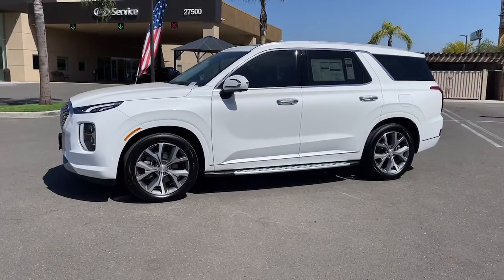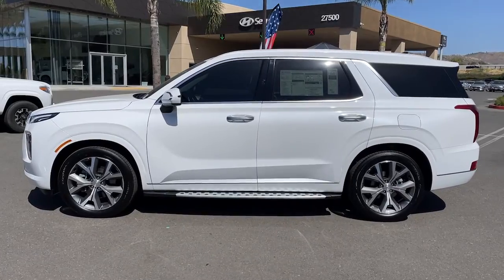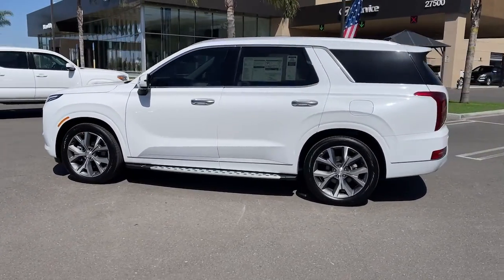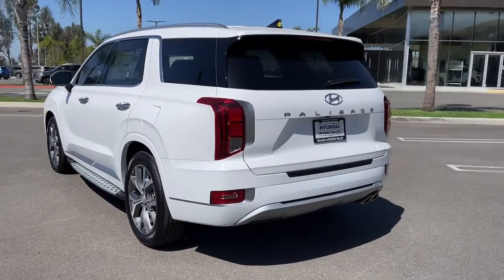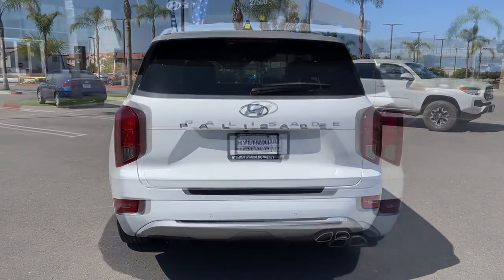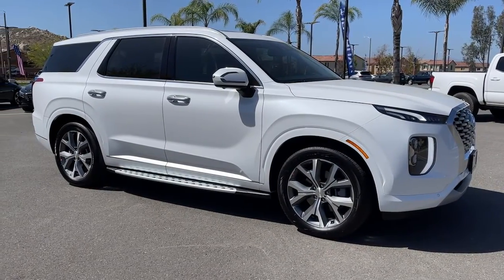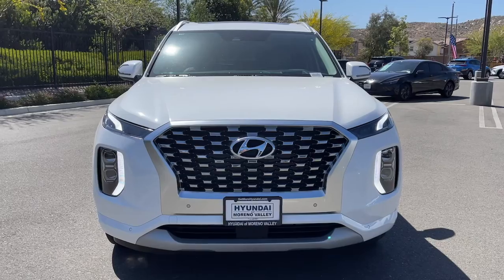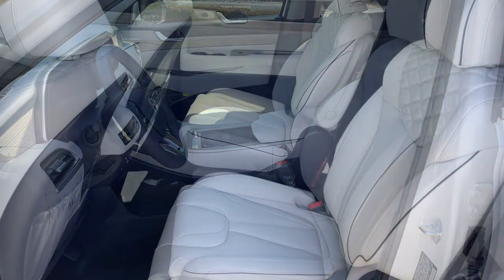2022 Hyundai Palisade Moreno Valley, Riverside, Beaumont, Banning, Perris CA 221168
Hyper White New 2022 Hyundai Palisade available in Moreno Valley, California at Hyundai of Moreno Valley. Servicing the Riverside, Beaumont, Banning, Perris, CA area.

Hyper White 2022 Hyundai Palisade Limited FWD 8-Speed Automatic with SHIFTRONIC V6brbrRecent Arrival! 19/26 City/Highway MPGbrbrbrSee How We Make the Difference at Hyundai of Moreno Valley, Providing Hyundai Drivers from Moreno Valley, San Bernardino, Hemet, Redlands, and Riverside CA With a Quality Experience.